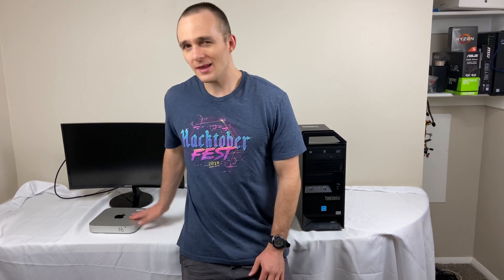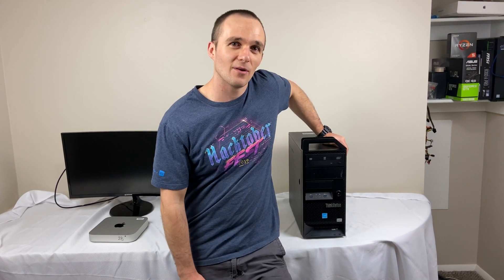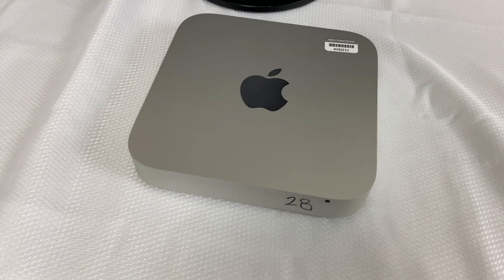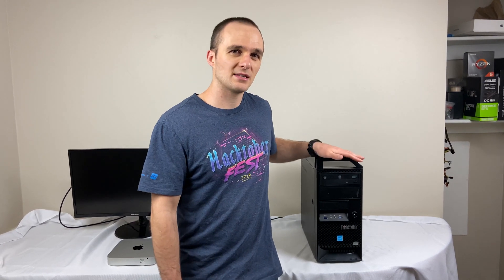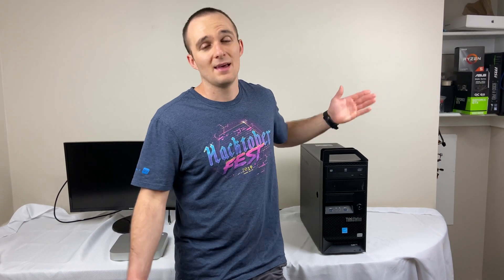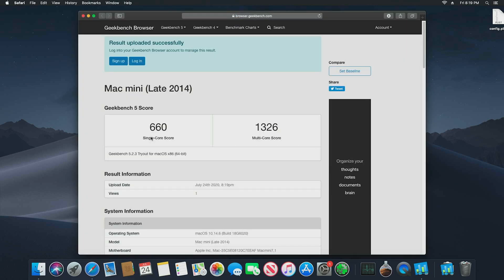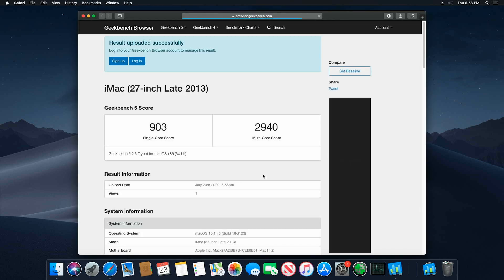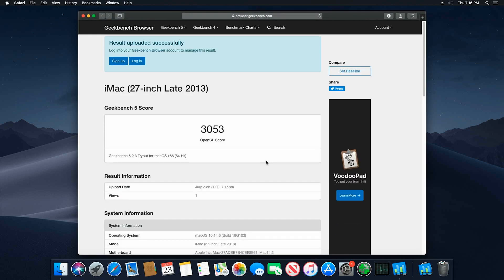2014 MacMini VS Lenovo Thinkstation Hackintosh i5-4570... Fight!!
I bought two computers with 4th generation i5 processors from schools on a public auction site. I wanted to see how much mileage I could get out of each of them while running Mac OS on both of them. This video is the product of that idea. The Mac Mini I got is the late 2014 variety with 8GB RAM and the i5 @1.4GHz and a 500GB HDD. The Lenovo Thinkstation I bought came with an i5-4570, 16GB RAM, 1TB HDD, intel gigabit/sec add in card, a monitor, keyboard and mouse.
Tiny Lenovo that's closer to the Mac Mini
Amazon Renewed Mac Mini with 8GB RAM and faster processor than mine
link to the auction site I got both of these computers